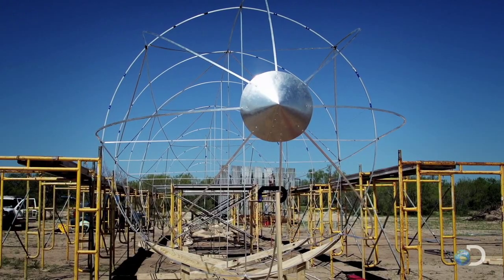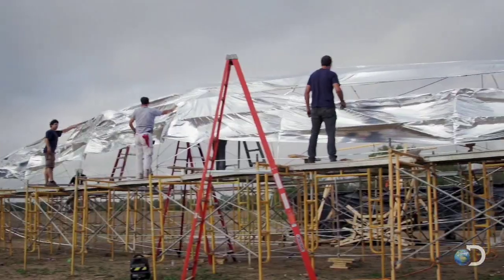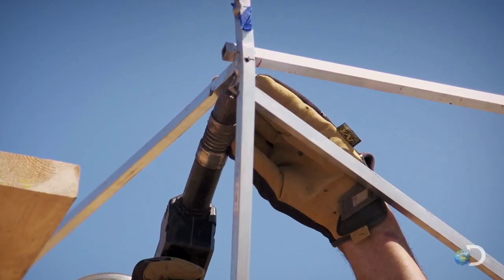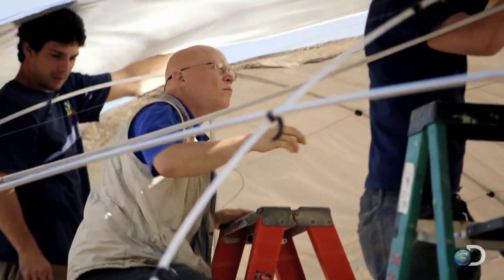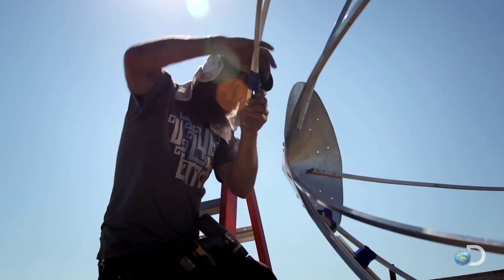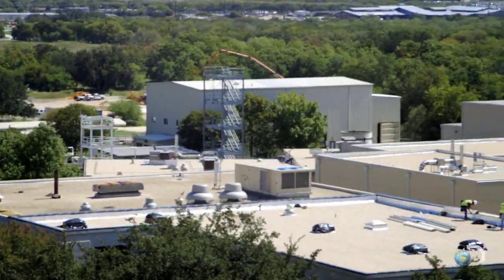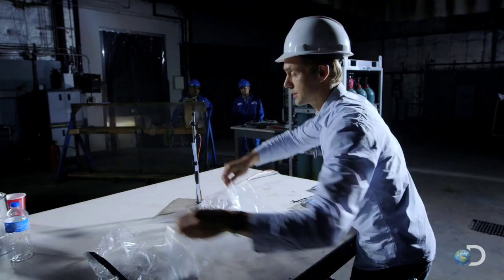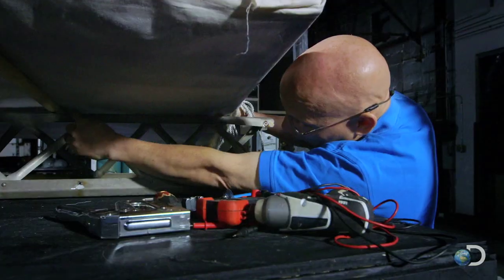Hindenburg Replica Construction | Curiosity: What Destroyed the Hindenburg?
The CURIOSITY series continues Sundays at 9/8c on Discovery. | A team of scientists work on the construction of a Hindenburg replica.